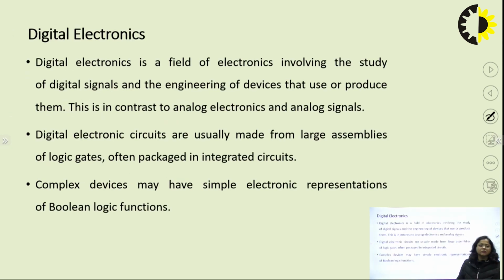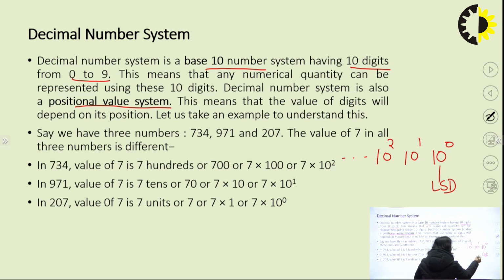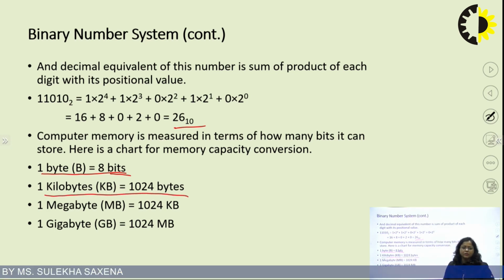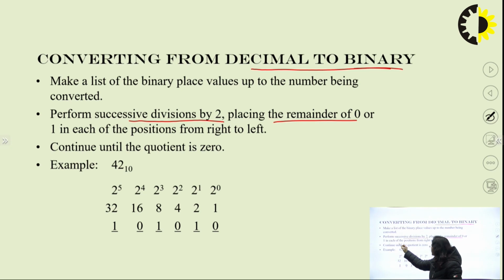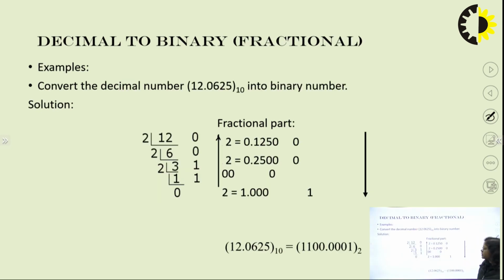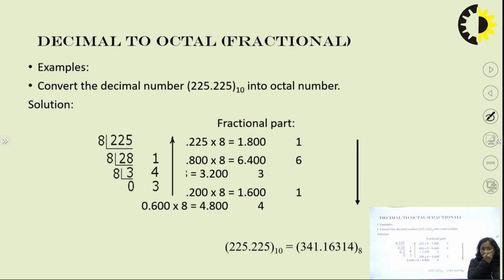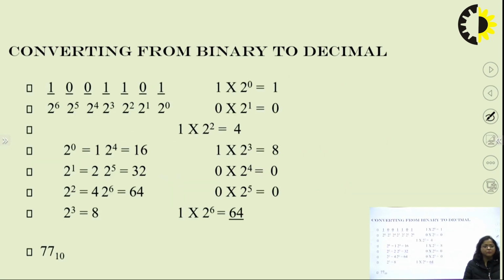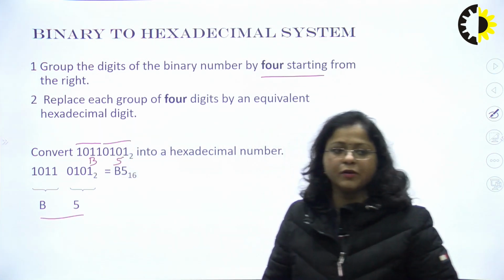''Number system & Code Conversion'' Fundamentals of Electronics Engineering Lecture 02 By Ms Sule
Number system & code conversion, binary to other number system, decimal to other.